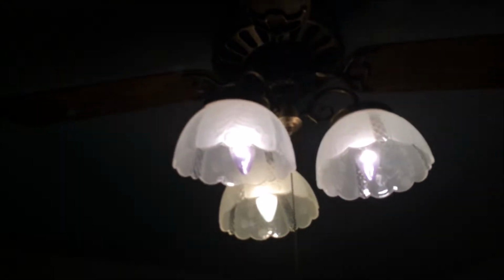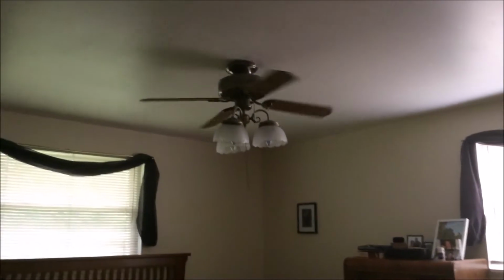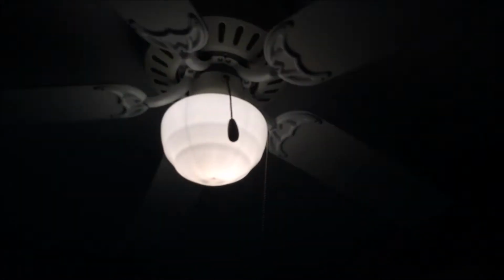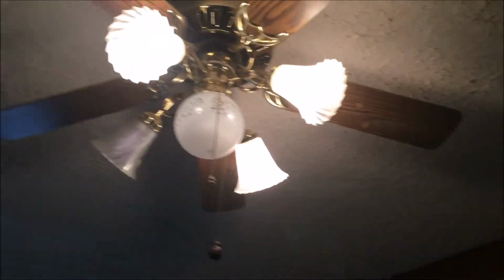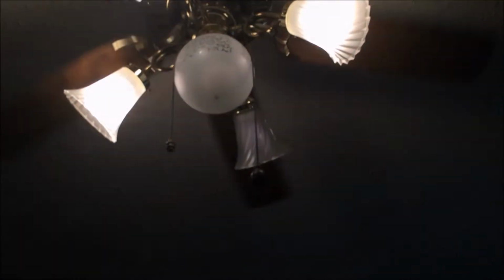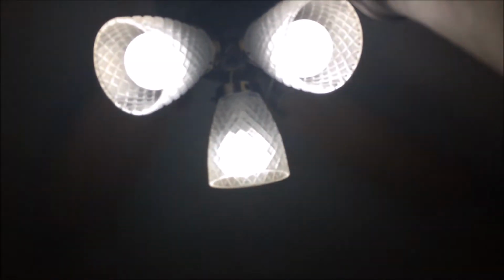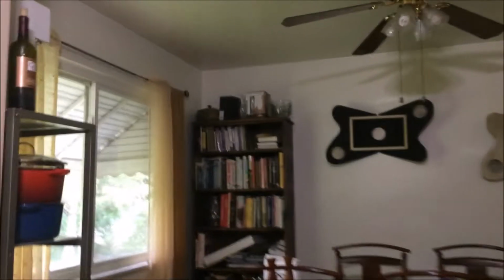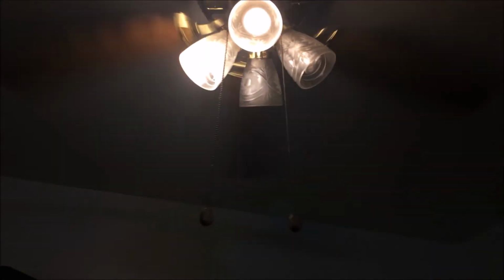SMC, Emerson, NuTone, Encon Ceiling Fans in a House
(8 June 2018) Here are some ceiling fans in a house that was in my old neighborhood. The NuTone was replaced in 2019 when the kitchen was remodeled.